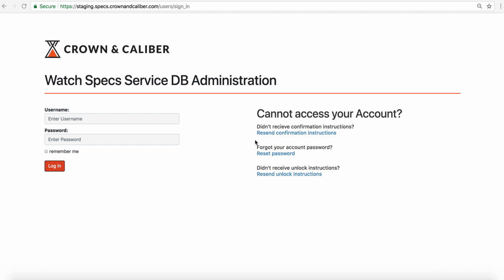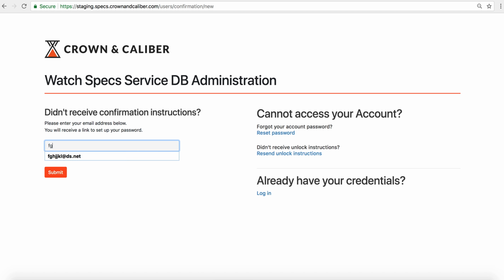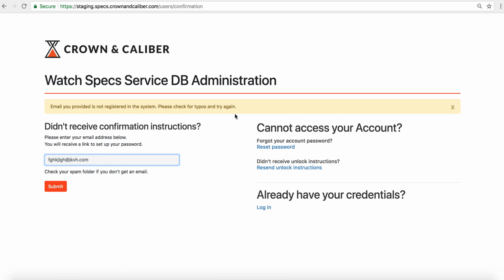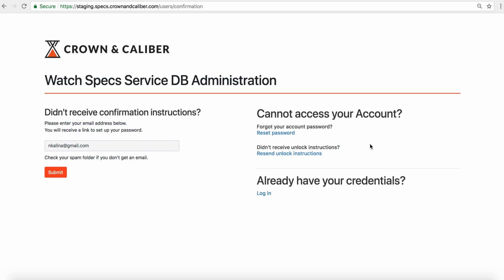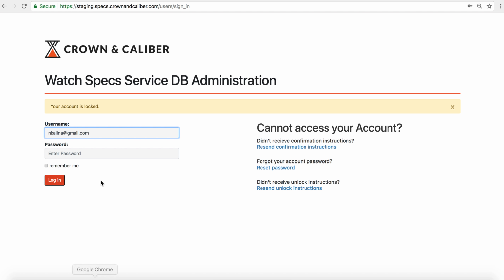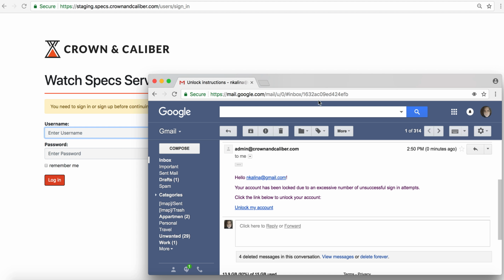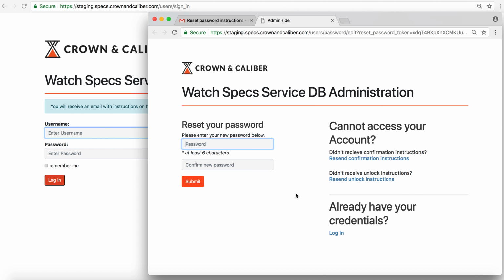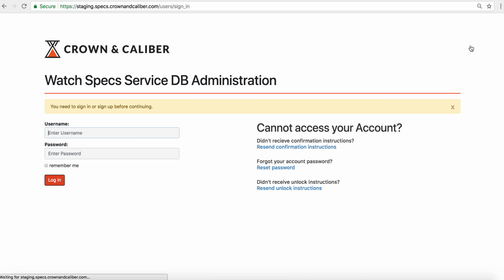User Login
Login Module